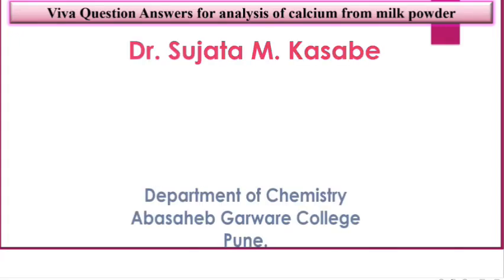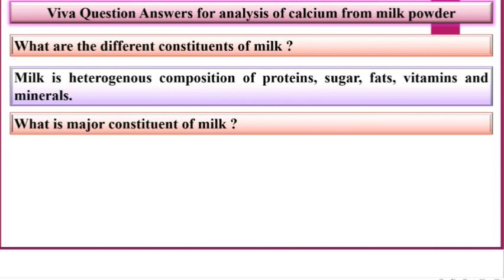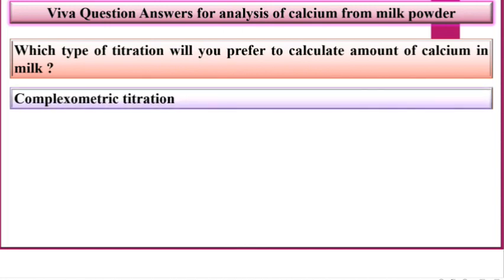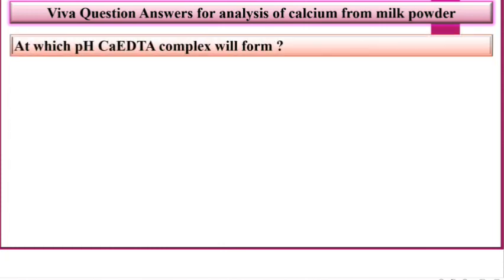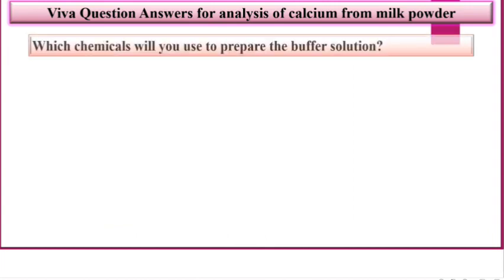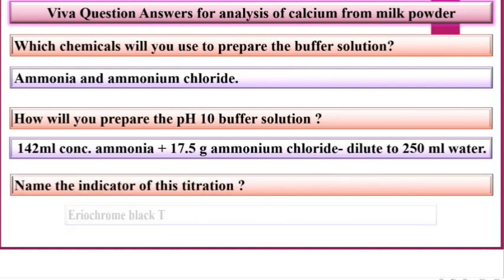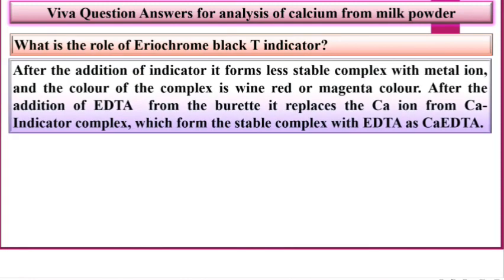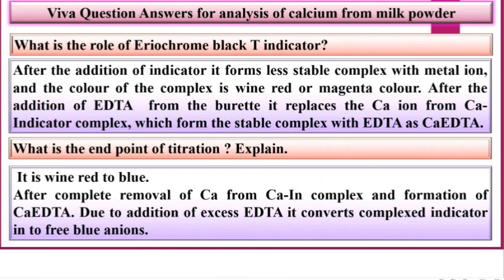Analysis of calcium from milk powder -Viva question answer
30. M.Sc.-I-Solved question papers with answer | question answer solved | Dr. Sujata Kasabe 8. test borate | Test of Borate | Dr. Sujata Kasabe